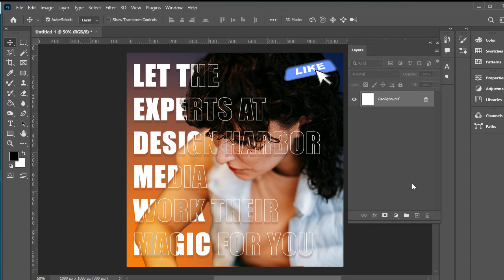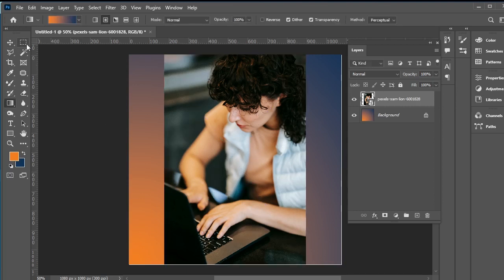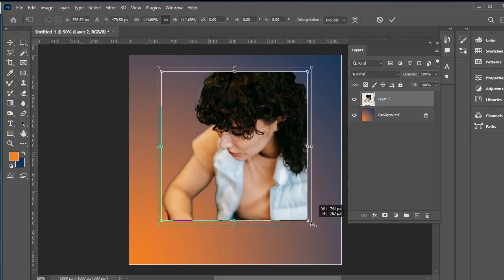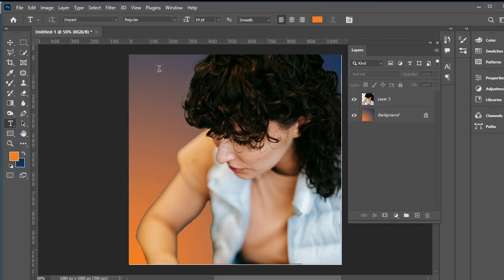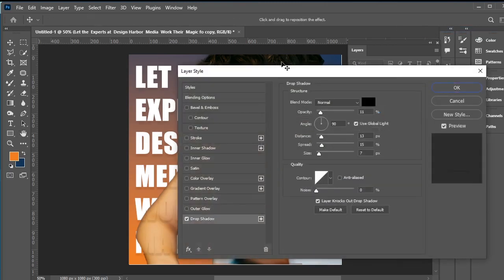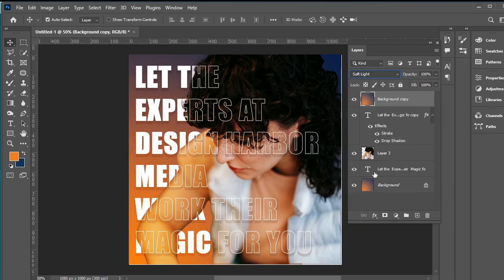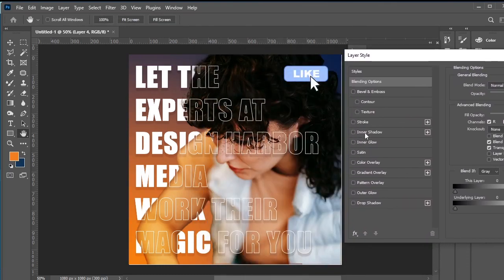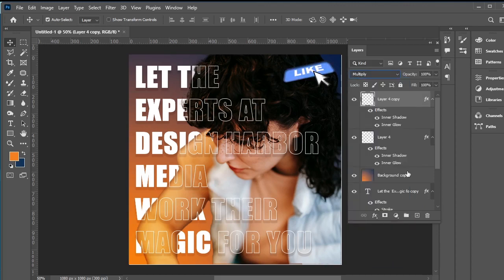Poster Design in Photoshop - Photoshop for beginners - Quick photoshop Tutrorial